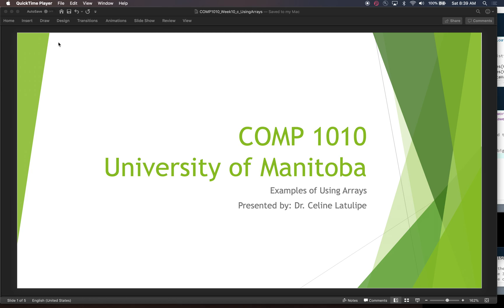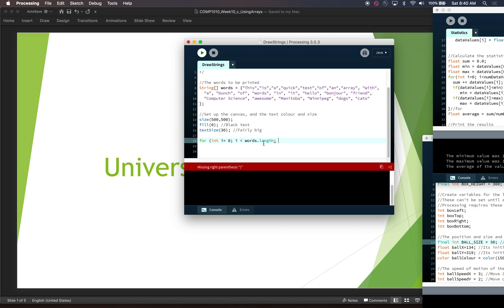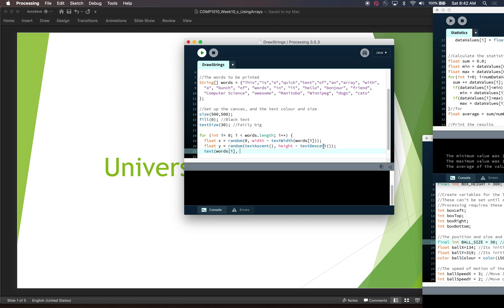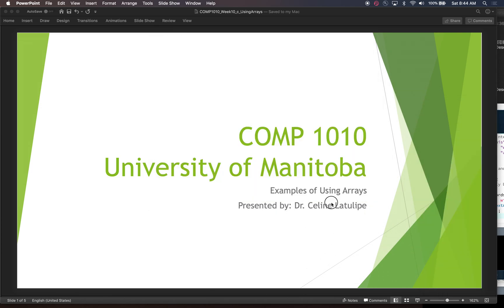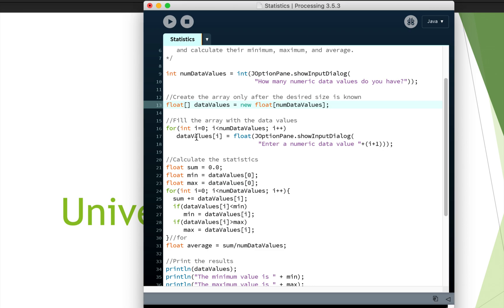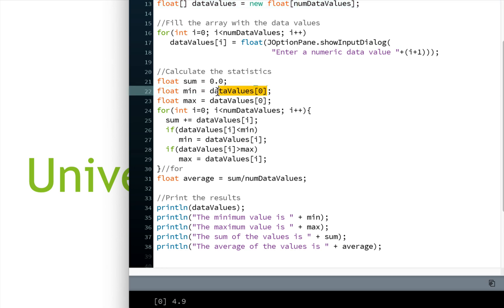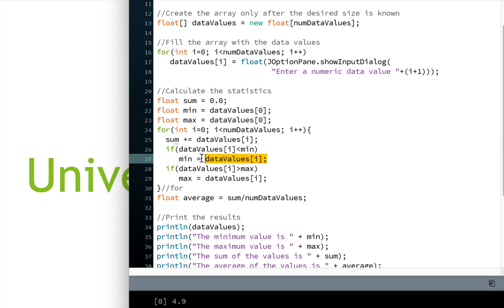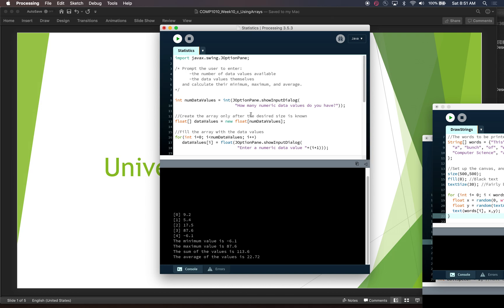COMP1010 2 Short Array Examples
Arrays in Processing: An example of an array of Strings, printing the Strings around the screen, and an example of getting numbers from a user, storing them in an array and calculating statistics on them.